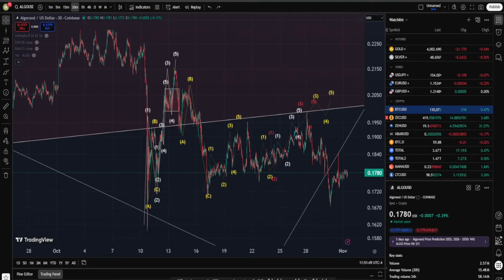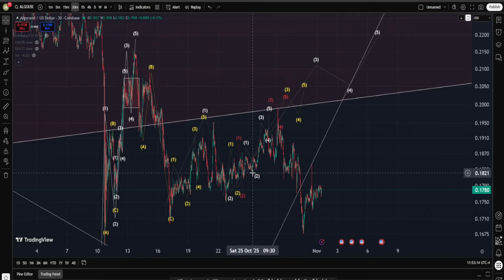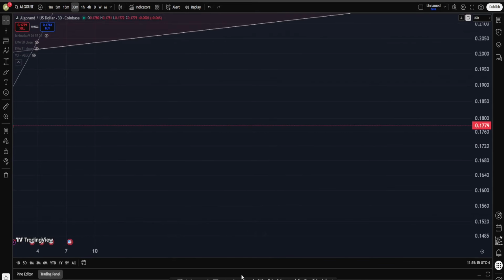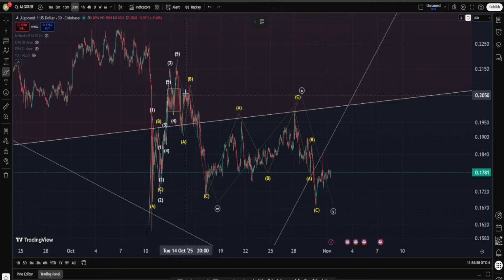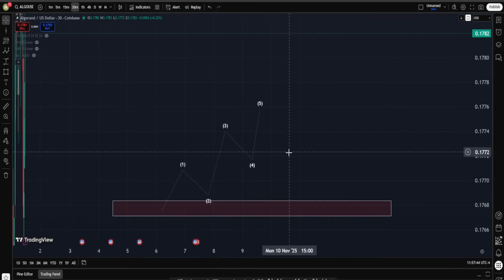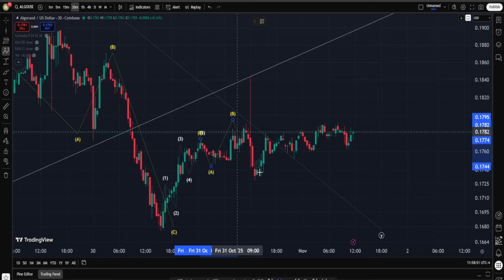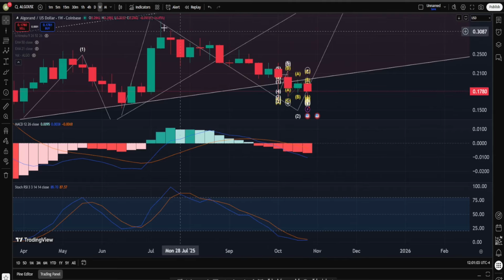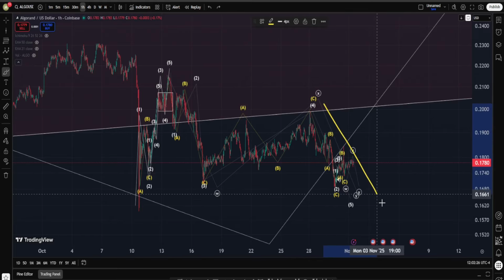ALGORAND Analysis: Are We Finally Ready for a Big Move Up? - ALGORAND Price Prediction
Algorand Analysis: Are We Finally Ready for a Big Move Up?
IIn this important video, we dive deep into Algorand’s short-term market structure and discuss whether this could finally be the bottom before a major reversal.
We’ll analyze the latest price action, identify the key support and resistance levels, and explain exactly what signals we need to see to confirm a bullish breakout.

👉 Could this be the start of a strong ALGO recovery?
👉 Or is it still too early to be confident in a sustained uptrend?

Thanks